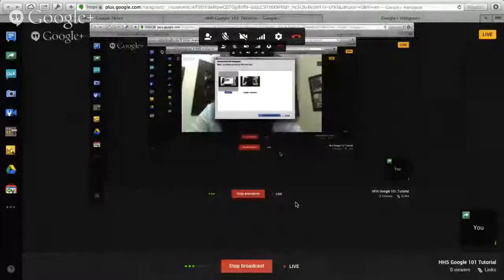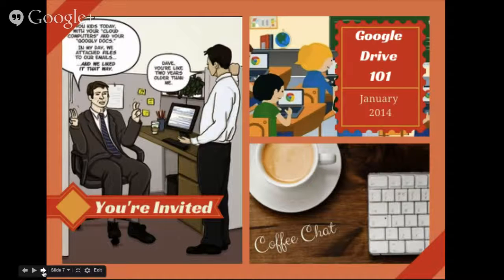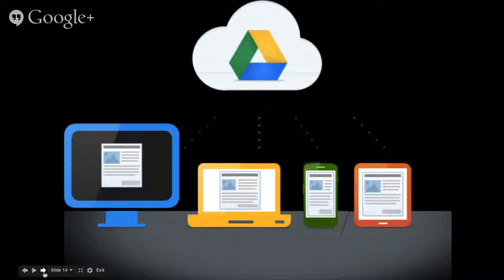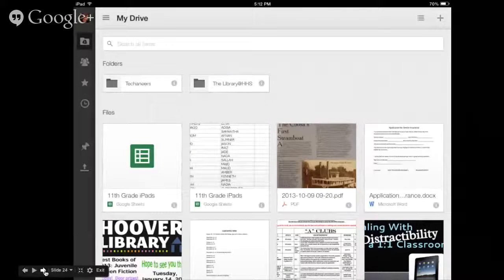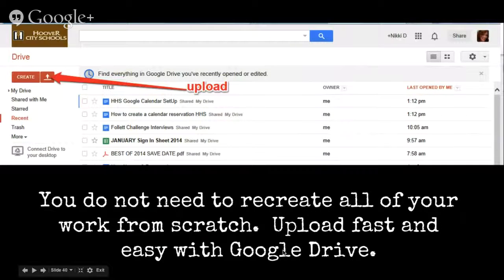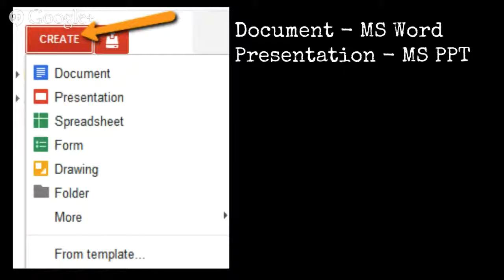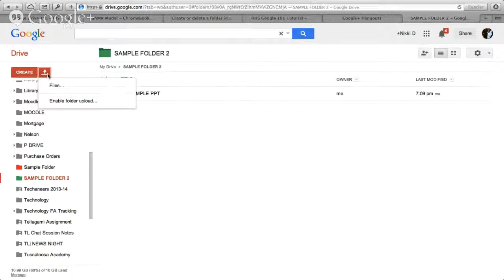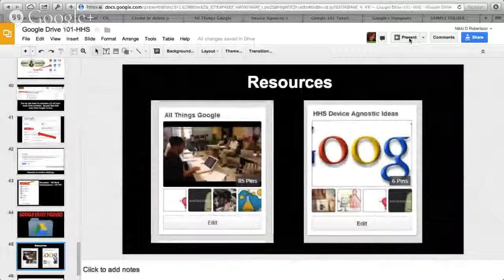HHS Google 101 Tutorial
This video is intended for HHS teachers and is part of a 4 part PD session series on using the HCS Google account.